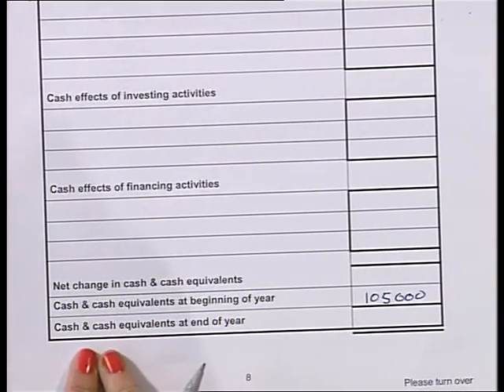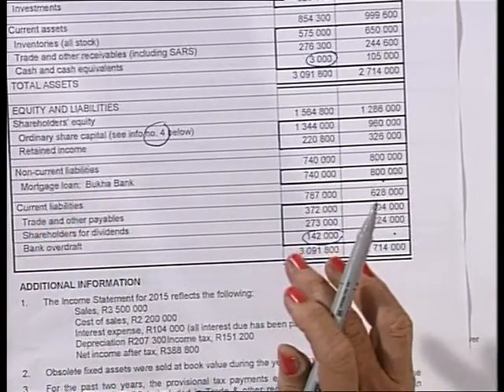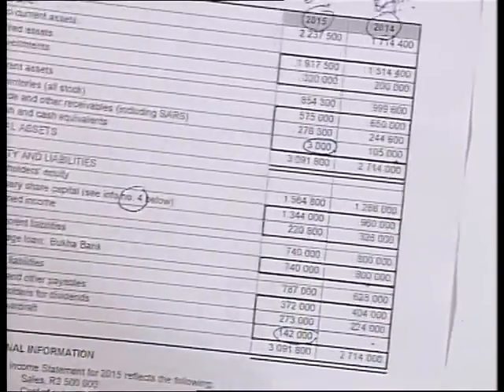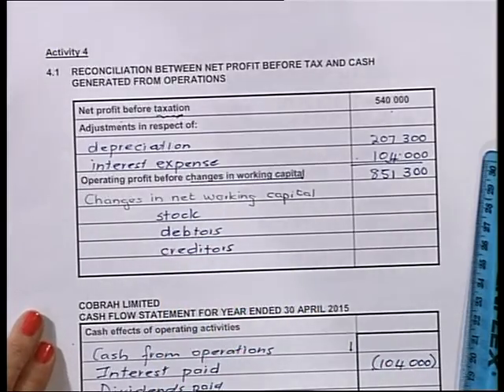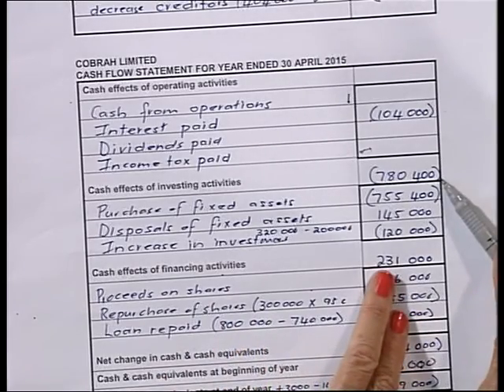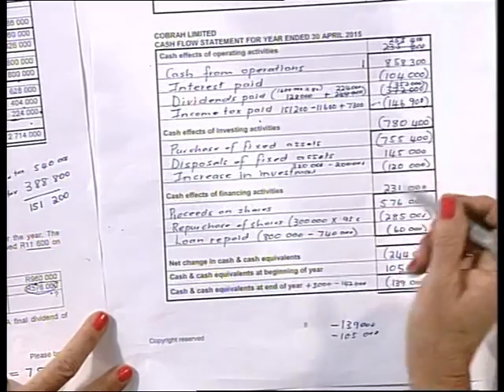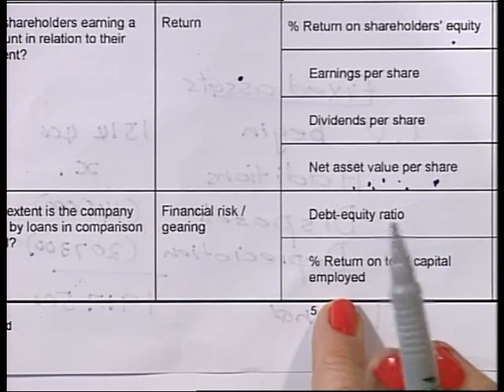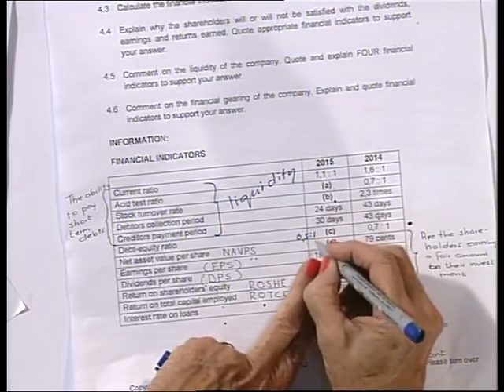Cash Flow Statement (1_2016)